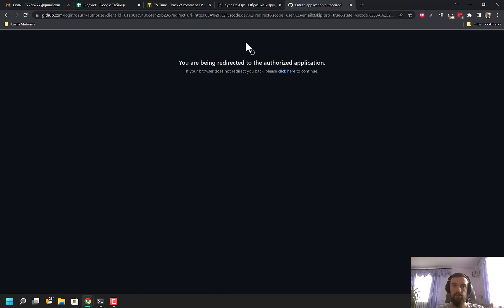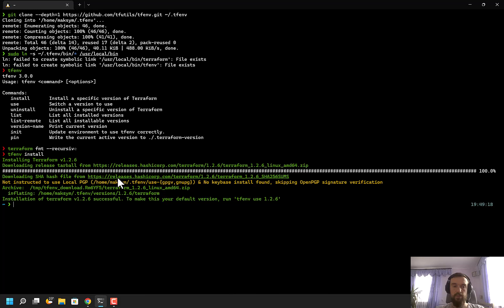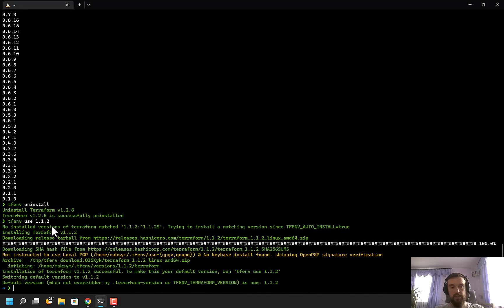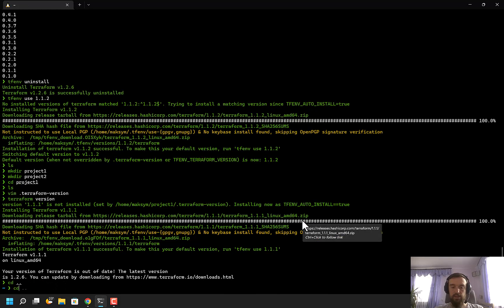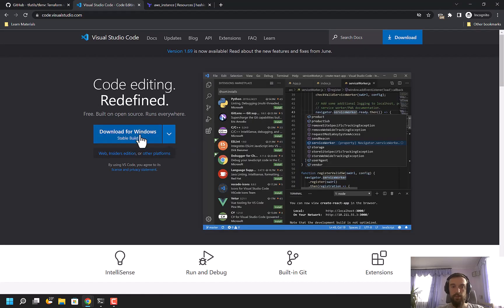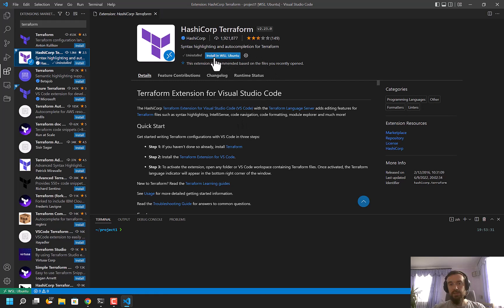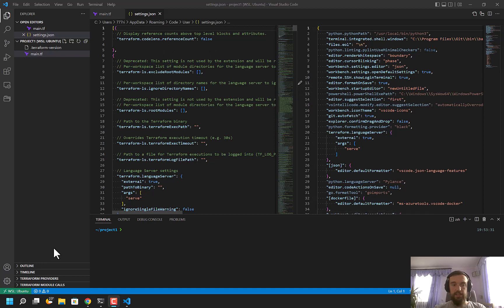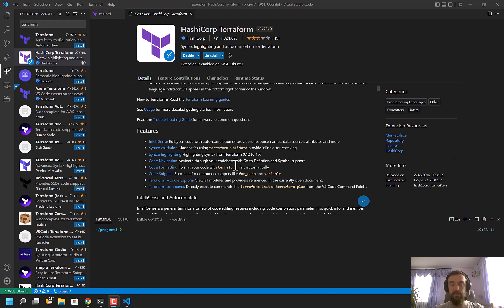Terraform Tutorial Part 1 - Install terraform using tfenv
Hello, this is the first video in a series about terraform in which I show how to install and manage multiple versions of terraform with tfenv and how to configure VSCode to get the best experience in working with terraform